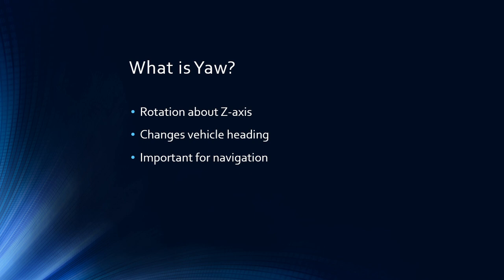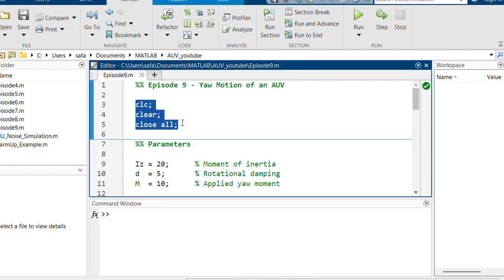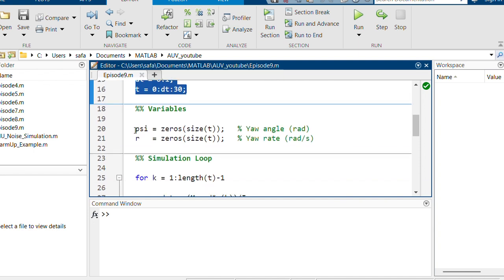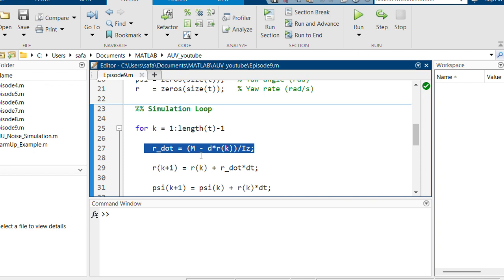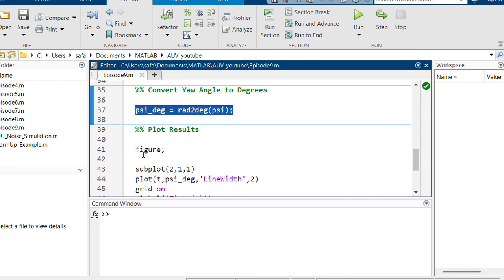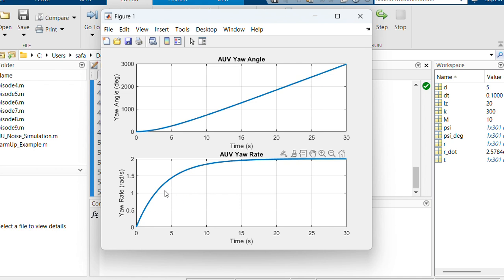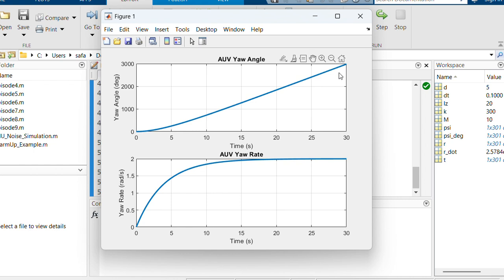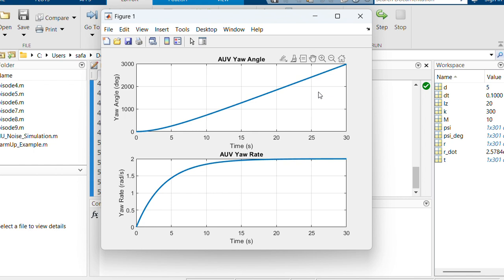Ep.9 | AUV Rotational Dynamics in MATLAB | Simulating Yaw Motion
In this episode of the AUV Modeling & Control Series, we move from linear motion to rotational motion and build our first yaw dynamics simulation in MATLAB.

Yaw motion is one of the most important aspects of AUV navigation because it determines the vehicle heading and turning behavior.

In this tutorial, we develop a simple rotational model, implement it in MATLAB, and analyze both yaw angle and yaw rate responses.

Topics covered:

• What is Yaw Motion?
• Rotational Dynamics of an AUV
• Yaw Angle and Yaw Rate
• Moment of Inertia
• Rotational Damping
• Euler Numerical Integration
• MATLAB Simulation
• Dynamic System Modeling
• Rotational Motion Analysis

We start from the governing differential equations and gradually build a complete MATLAB simulation from scratch.

MATLAB Code:
The complete MATLAB code used in this video is available on GitHub.